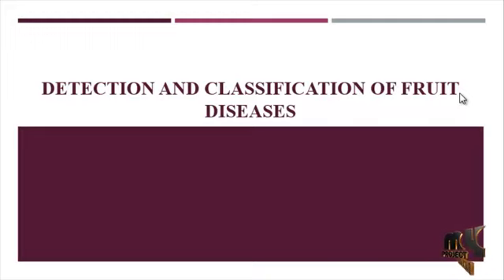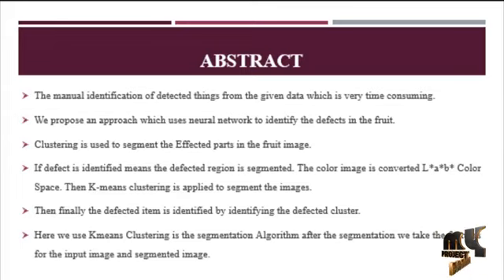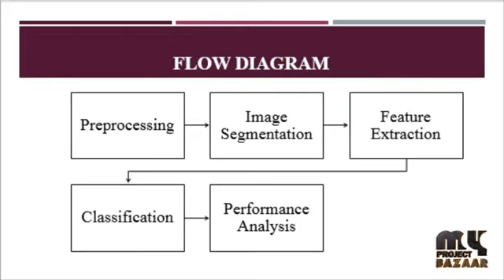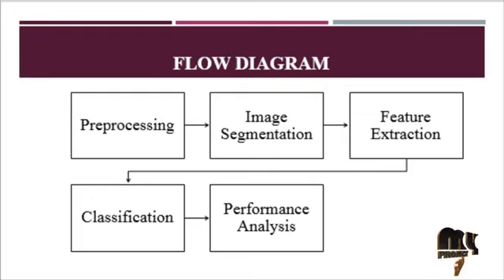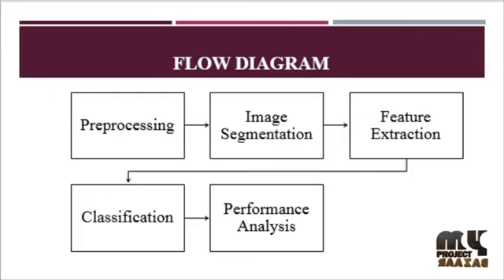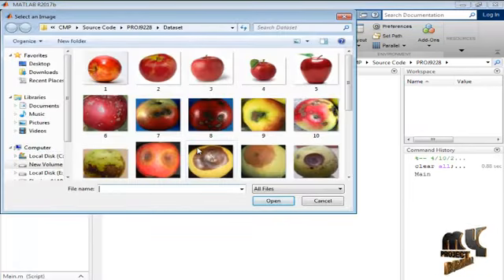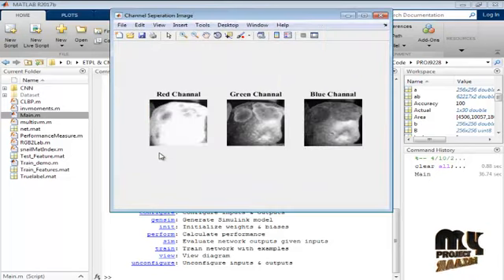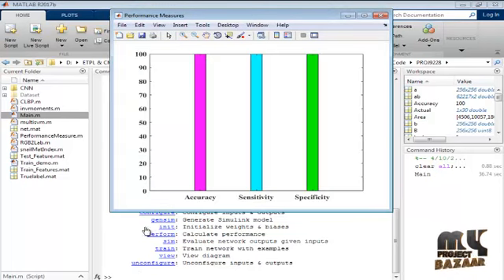Multi-Task Cascaded Convolutional Networks-Intelligent Fruit Detection Robot-MyProjectBazaar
Effective and efficient fruit detection is considered crucial for designing automated robot (AuRo) for yield estimation, disease control, harvesting, sorting and grading. Several fruit detection schemes for designing AuRo have been developed during the last decades. However, conventional fruit detection methods are deficient in real-time response, accuracy and extensibility. This paper proposes an improved multi-task cascaded convolutional network (MTCNN) based intelligent fruit detection (InFD) method. This method has the capability to make the AuRo work in real-time and with high accuracy. Moreover, based on the relationship between the diversity samples of dataset and the parameters of neural networks evolution, this work presents an improved augmented method. A procedure that is based on image fusion to improve the detector performance. The experiment results demonstrated that the proposed detector performed immaculately, both in terms of accuracy and time-cost. Furthermore, the extensive experiment also demonstrated that the proposed technique has the capacity and a good portability to work with other akin objects conveniently.